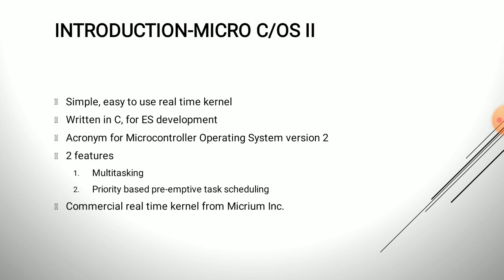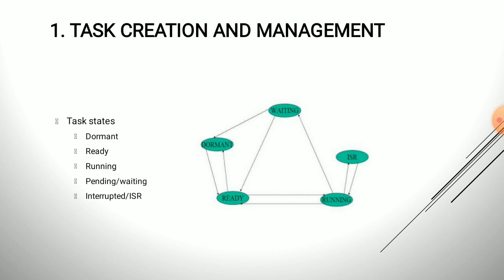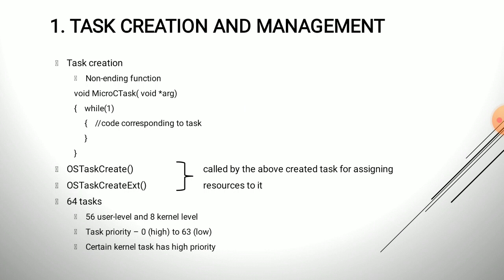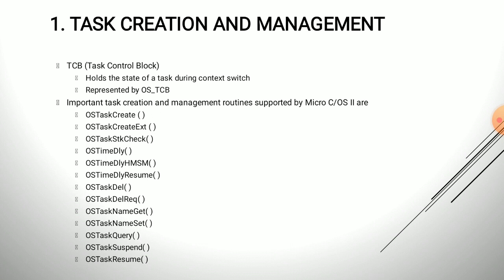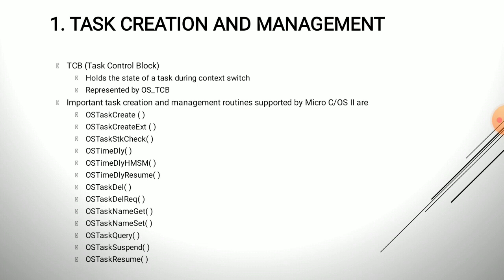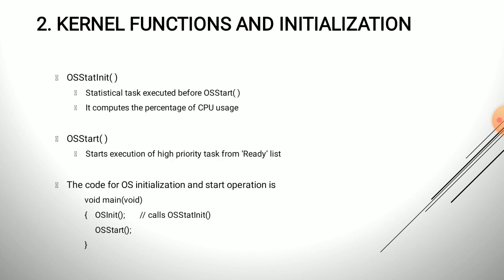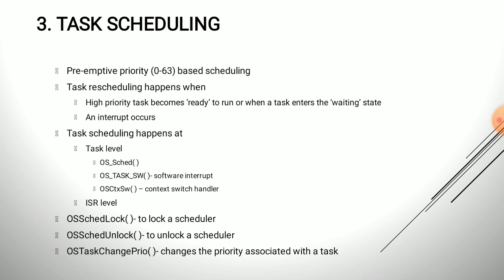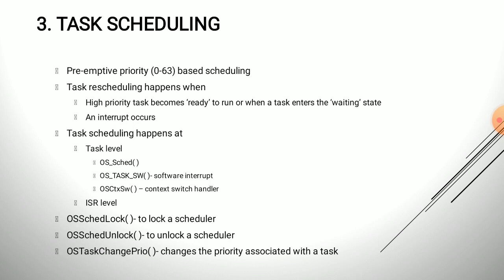Micro C/OS II | part1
This video provides an introduction to Micro C/OS II real time kernel.